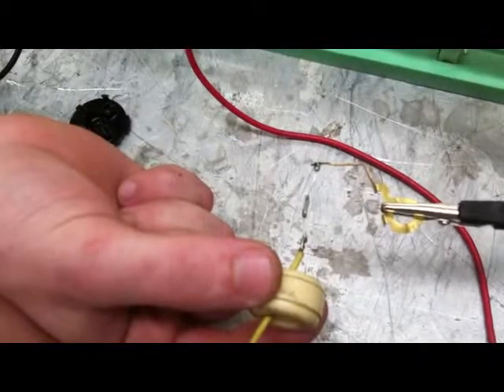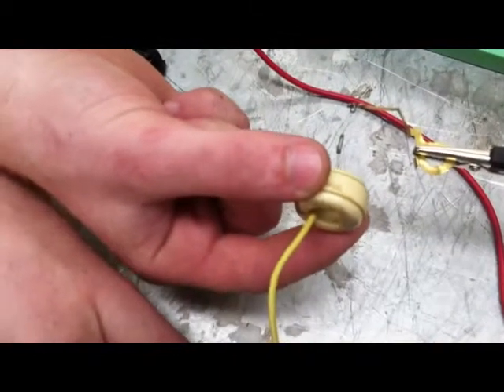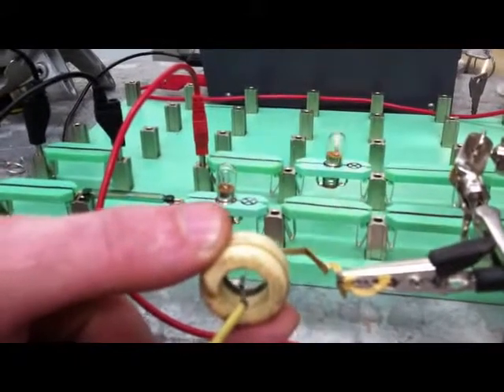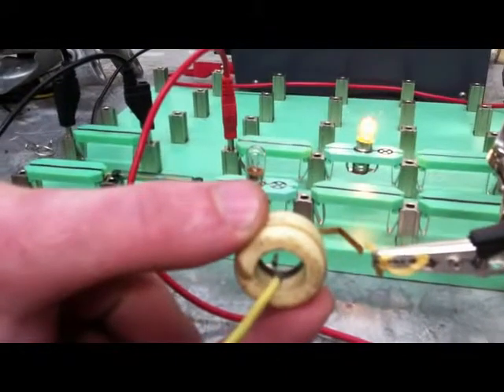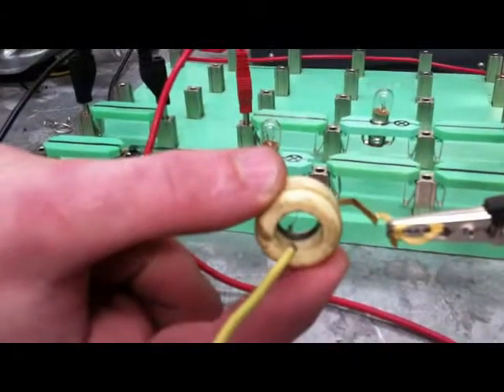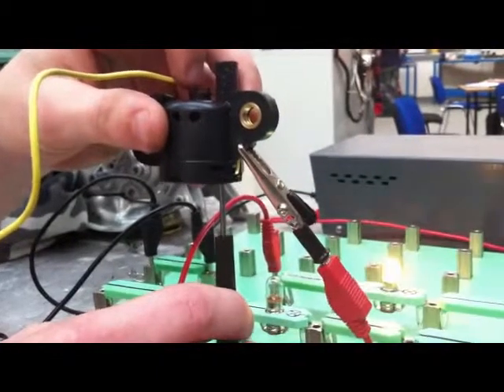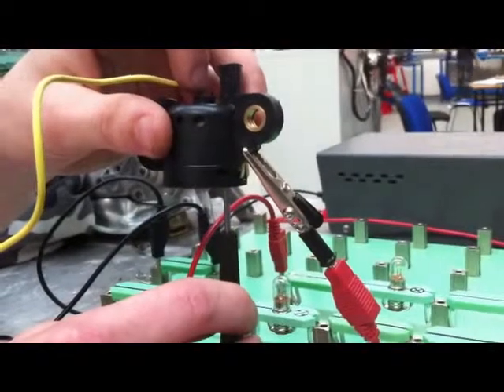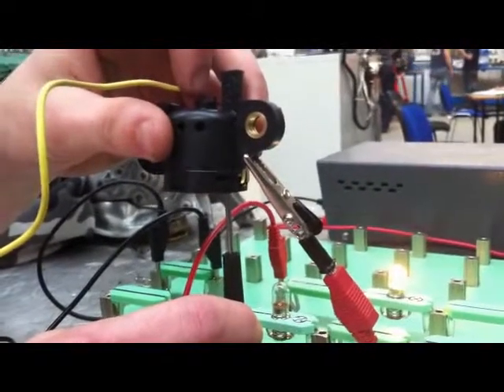Oil alert reed switch operation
Many small plant 4 stroke engines come equipped with an oil-alert system. If the engine oil level drops below a pre-determined safe level, this switch will immediately ground the ignition primary circuit wire, thus causing the engine to stop.
This system makes use of a reed switch connected into the primary ignition circuit. When the oil level is OK, a float with a magnet keeps the contacts in the reed switch open, and the engine will run.
If the oil level drops, the float will sink with the low level of oil. This causes the reed switch to close, running the primary ignition circuit to ground. If there is no primary circuit, no HT spark will be produced, and the engine will stop. The engine will not run again until the oil level is brought up to the correct level.
You should note that even a small drop in oil level will cause this device to function. Also, operating the engine on a sloping surface can also cause the device to function.